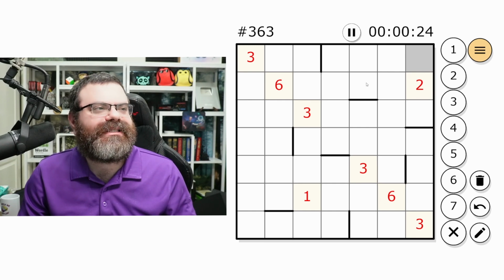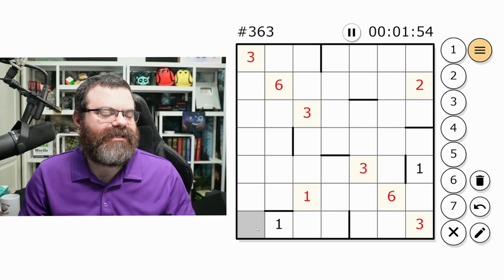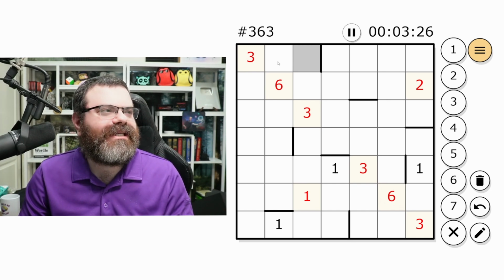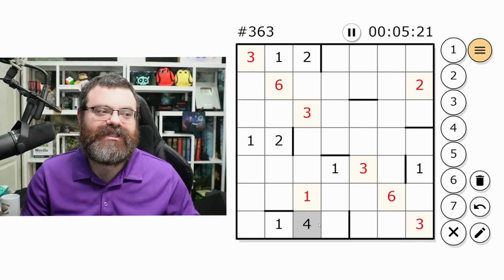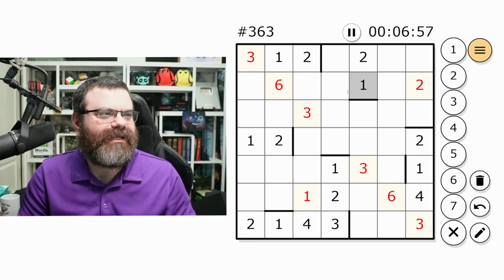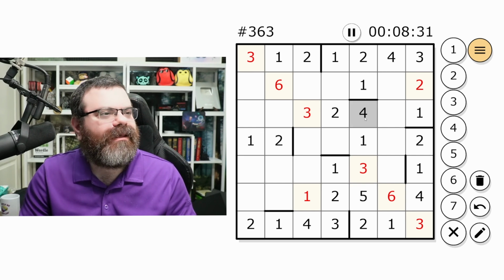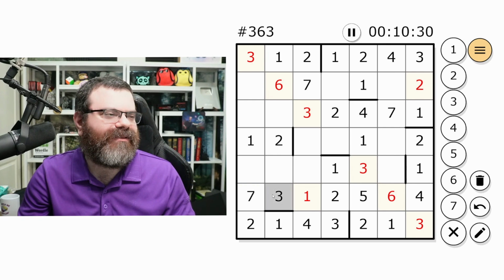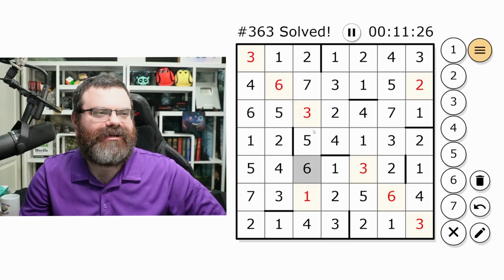Tuesday tutorial: Learn to play! | One Up #363 | March 18, 2025